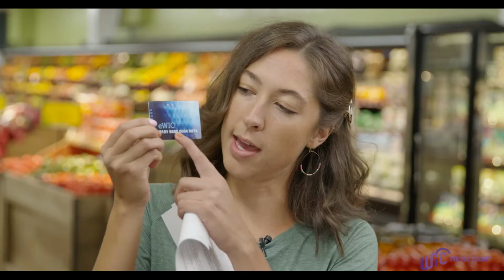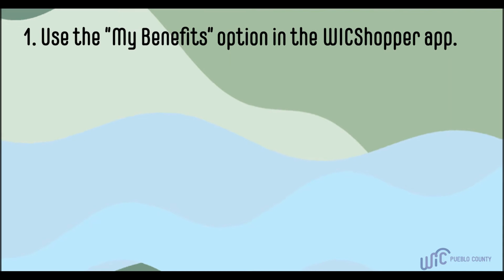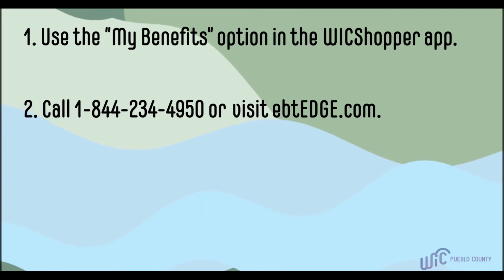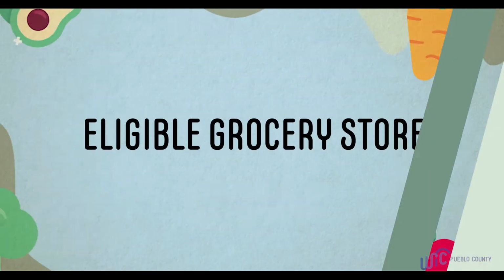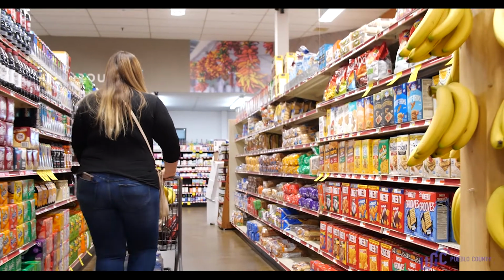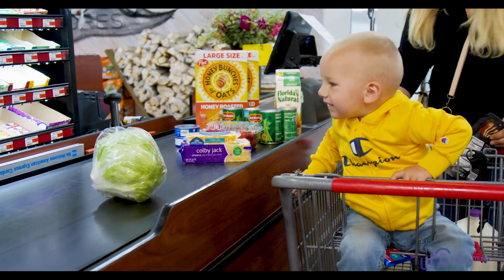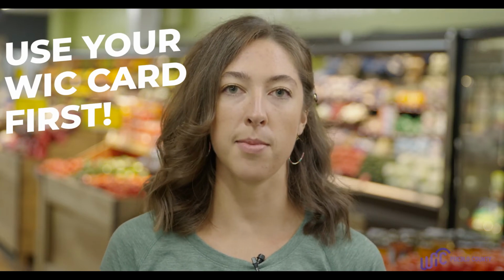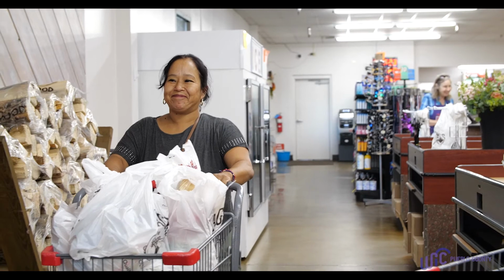PFP WIC - How to Use your Benefits 3 of 3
In this video, the WIC staff explain how to use your benefits.  Then we hear from Angelina on how it works.